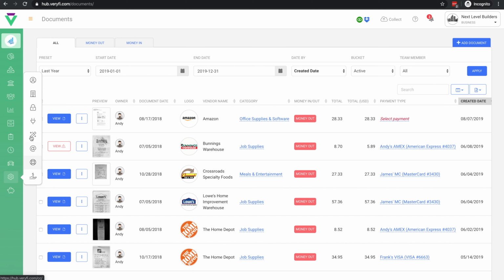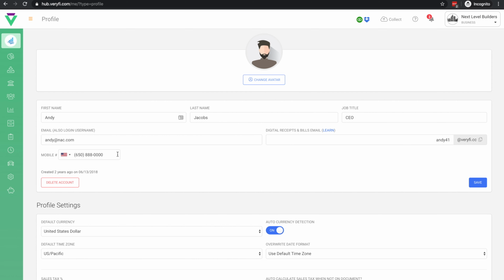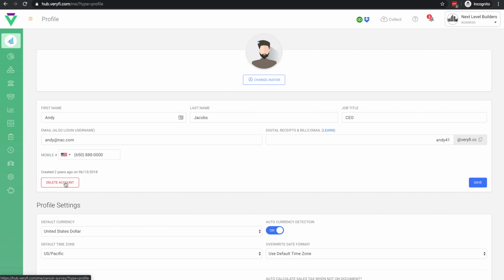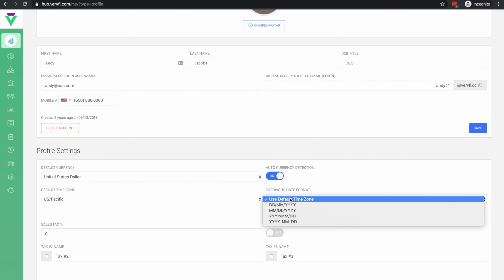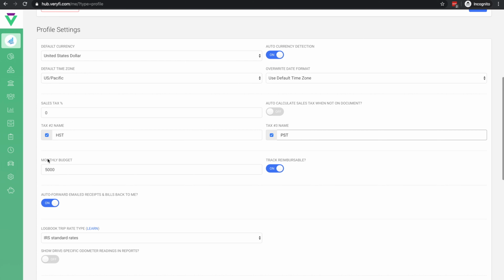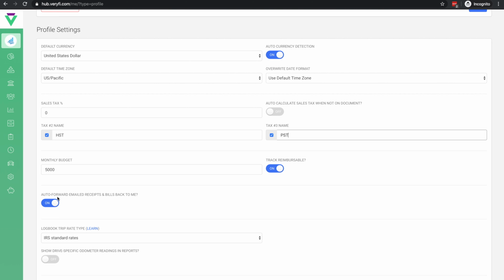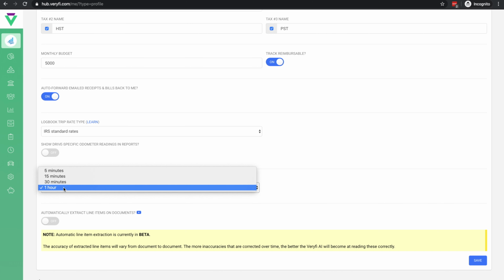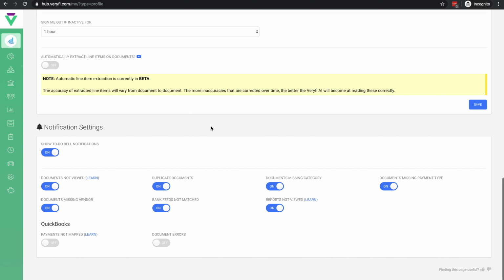PROFILE SETTING tweaks in Veryfi Hub [How to]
In this Veryfi Profile Settings tutorial you'll learn all about the various settings you have access to, to customize Veryfi to your preferences. This includes;

- Changing your avatar
- How to change your default currency
- Options on date format displays
- Adding additional 2 sales taxes to your documents
- How to activate line item extractions from your documents (by default they are off)